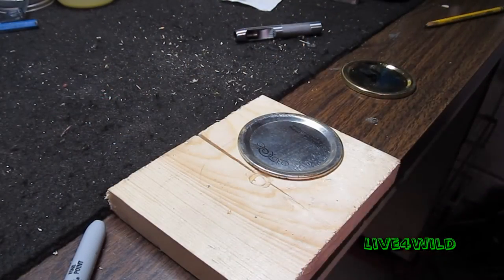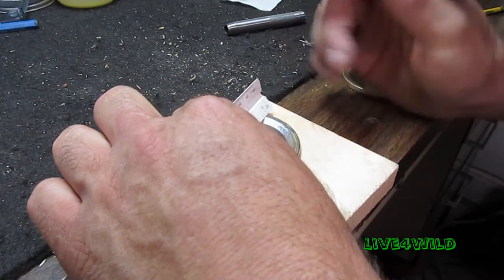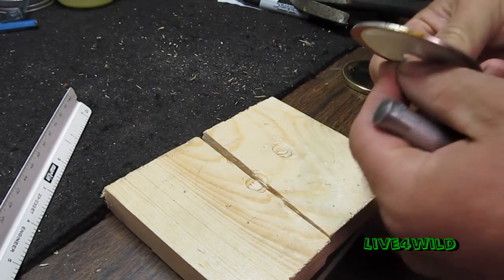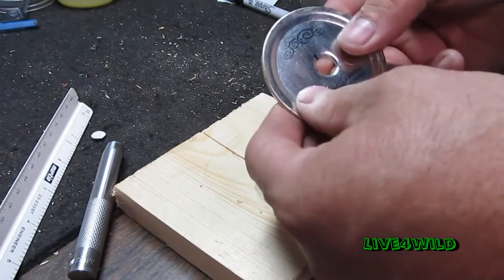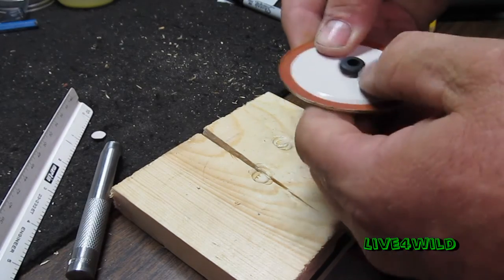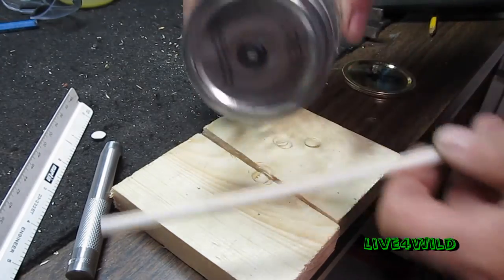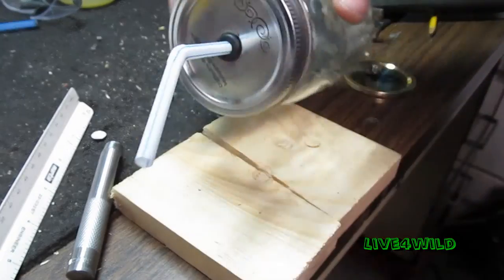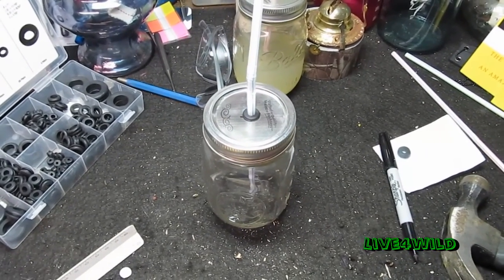Mason Jar Cup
Mason Jar Cup. Do It Yourself cups